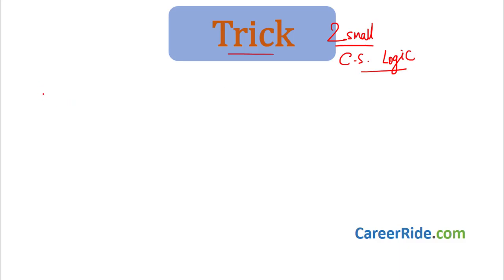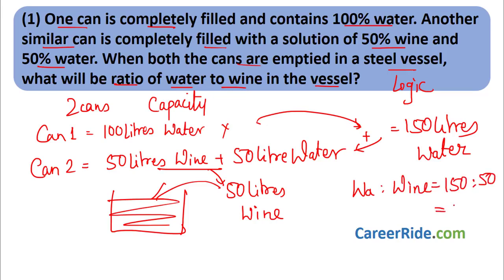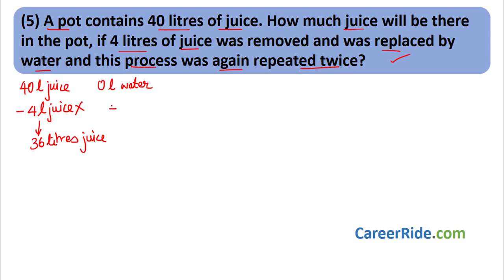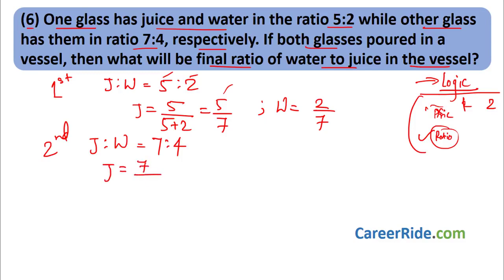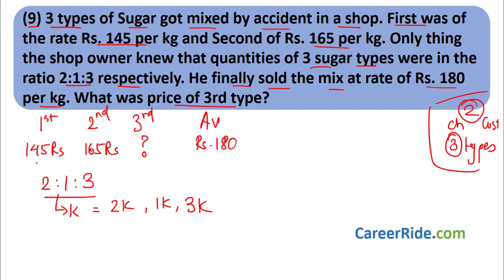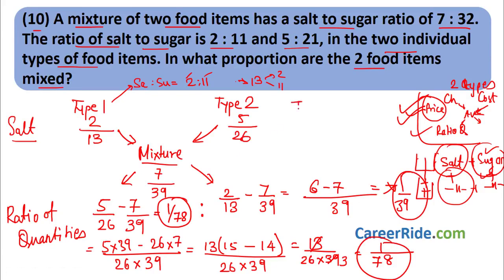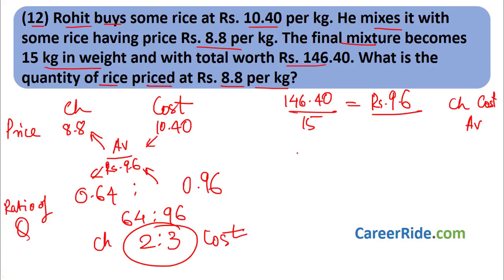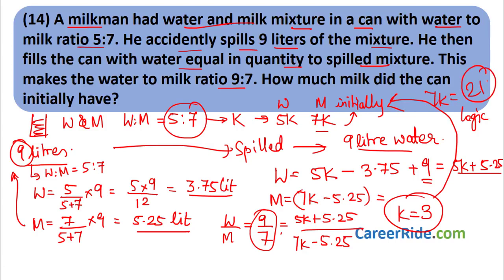MIXTURE AND ALLIGATION -shortcuts, tips and tricks.